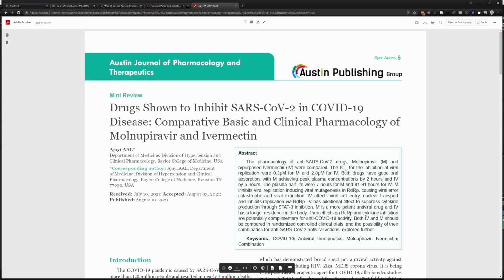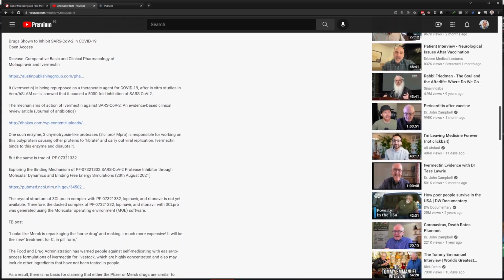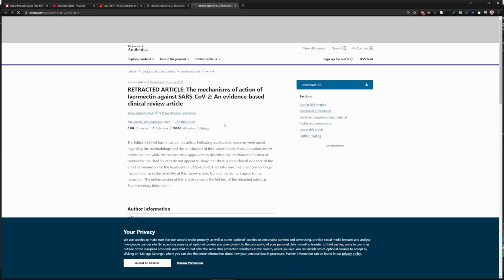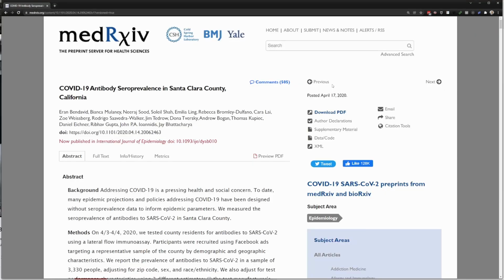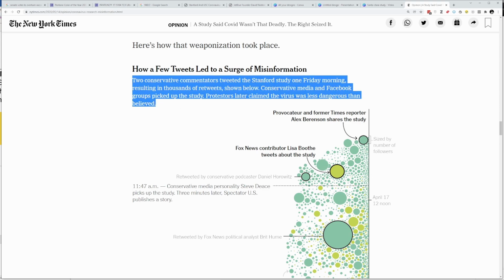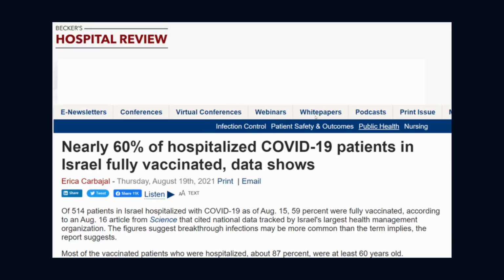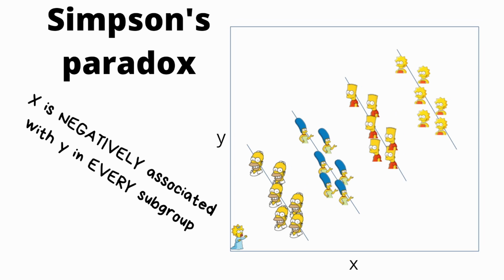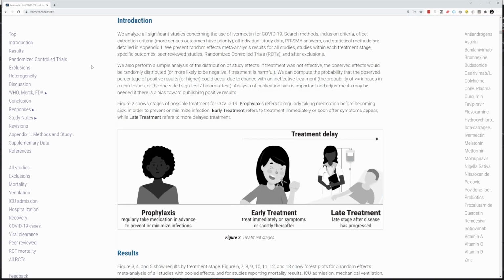How you can spot scientific misinformation on social media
Scientific misinformation is harmful during the Covid pandemic. Here I describe six misinformation tactics and how you can spot them before you decide to circulate them.

Intro/Outro music: "Do it again", by Enzo Orefice. Licensed via StoryBlocks

0:00 Intro
0:44 The dangers of scientific misinformation
1:47 The context of social media
2:55 Categories of misinformation
3:10 The first category: deceptive representations
3:40 Tactic 1: Publications in bogus (predatory) journals
8:07 Tactic 2: Obscuring retractions
9:07 Tactic 3: Impersonating peer review
10:52 The second category: manipulating the message
11:18 Tactic 4: Science by press release
14:26 Tactic 5: Oversimplification and amplification
17:37 Tactic 6: Stealth agenda-driven pseudoscience
20:01 Concluding remarks

I have no conflicts of interest. I do not receive any funding or compensation from anyone making or developing treatments for Covid-19, including vaccines or antivirals.

I'm Greg Tucker-Kellogg, PhD, a biology professor in Singapore with a career spanning both biotechnology and academia. Videos on this educational channel cover some of my scientific and teaching interests in genomics, bioinformatics, and biochemistry, as well as topics in current scientific issues of public interest. Links to my professional profile are available in the "about" section of the channel.

- Professor Jeffrey Morris's analysis of misinformation regarding Israeli data and vaccination efficacy